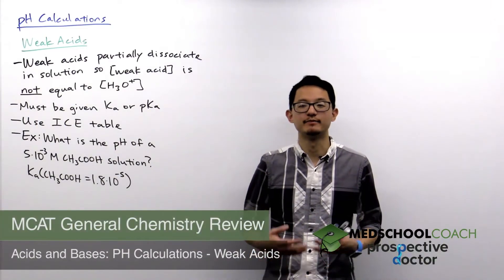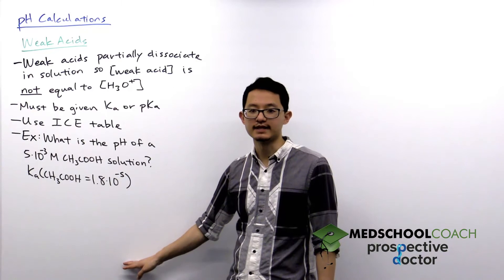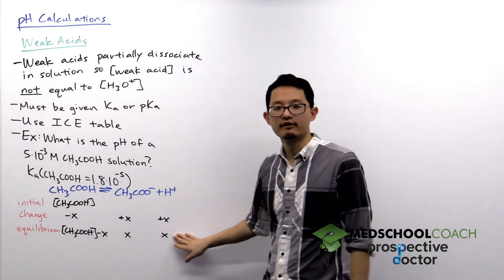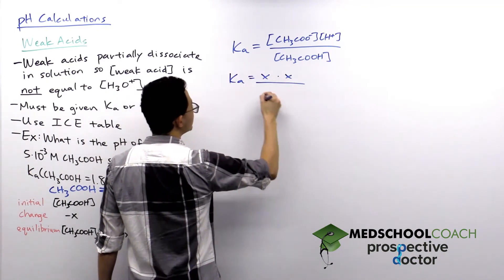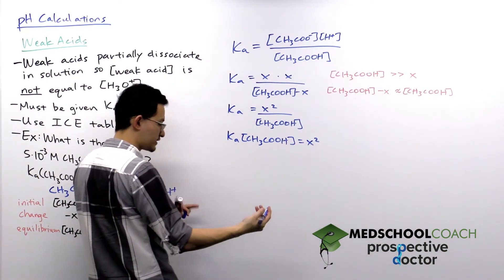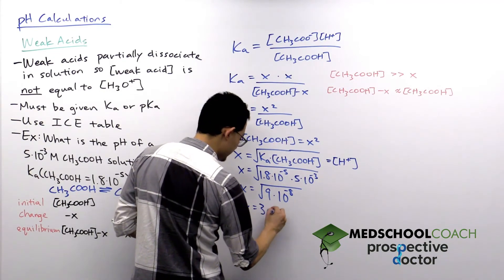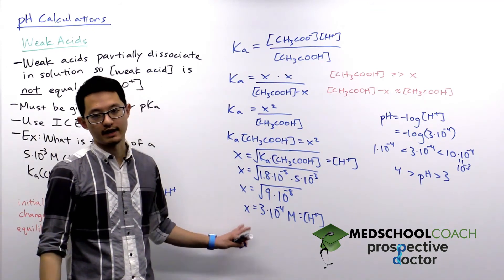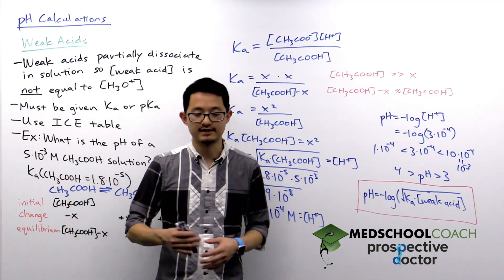pH Calculations Involving Weak Acids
Need help preparing for the General Chemistry section of the MCAT? MedSchoolCoach expert, Ken Tao, will teach everything you need to know about pH calculations of weak acids. Watch this video to get all the MCAT study tips you need to do well on this section of the exam!

Weak acids are weak electrolytes, only partially dissociating in an aqueous solution. Knowing this, we cannot make the assumption that the concentration of weak acid is equal to the concentration of hydronium in an acidic solution. The calculations for the pH of weakly acidic solutions are more involved than the calculations for strong acids, and require you to interpret acid-base equilibria.

Weak Acids

Weak acids dissociate to different degrees, depending on the identity of the weak acid. To give you an idea of acid strength, the MCAT will provide you with either the Ka or pKa of the acid. Given the concentration of weak acid and the Ka the acid, we can use an ICE table to set up an equilibrium expression and solve for hydronium concentration. Given a solution of 5 x 10-3 M acetic acid, which has a Ka of 1.8 x 10-5, what is the pH of the solution?

An ICE table organizes the initial concentrations and final concentrations of compounds participating in an acid-base reaction. In order to setup an ICE table, you need to create a column for every reactant and every product, as well as three rows in which you will track the concentrations of compounds from start to finish. Given the equilibria between acetic acid and acetate, we can begin to construct the horizontal and vertical labels of an ICE table. Next, we want to indicate the concentrations of compounds at the beginning and end of the reaction. For now, we have only been provided with the concentration of acetic acid, so we can write the initial concentration of acetic acid to be [CH3COOH] – a known value. Based on our reaction, for every 1 mole of acetic acid that ionizes, one mole of acetate and one mole of hydrogen ion are formed. On our ICE table, we can represent this statement in the “change” row, which is the change in concentration of compounds from the beginning to the end of the reaction. Because the change in concentration of acetic acid is equal and opposite to that of acetate and hydrogen ion, we can say that for every “X” moles of acetic acid broken down, “X” moles of acetate and hydrogen ion form. The equilibrium row tells us the concentration of compounds once the reaction has reached an equilibrium. In this case, the reaction started with acetate of concentration equal to [CH3COOH], so the final concentration of acetic acid will be “[CH3COOH] – X”. Since X moles of acetic acid are breaking down, X moles of acetate and hydrogen ion form. These are all recorded in the ICE table below.

The “equilibrium” row on the ICE table denotes the concentrations of products and reactants at reaction equilibria. Recall that the ratio of products to reactants is equal to the Ka of a reaction, which we were provided. Therefore, we can set the Ka of the reaction equal to the ratio of products to reactants for the given reaction, and substitute in the concentrations for each compound provided by the equilibrium row of the ICE table. Since we are interested in the pH of the solution, we are interested in the concentration of hydrogen ions at equilibrium, given by X. Knowing this, we can solve our equation for X. When we do this, we notice that X can be expressed in terms of the known quantities Ka and [CH3COOH]. Plugging these values in, we find that X = 3 x 10-4, which is the concentration of hydrogen ions in the solution.

To find the pH of the solution, we can take the negative log of hydronium concentration. However, given the difficulty of calculating -log[3 x 10-4] by hand, we can estimate the pH to be between –log[1 x 10-4], which equals 3, and –log[10 x 10-4], which equals 4. The pH can thus be expressed as 3 less than pH less than 4.

There is a shortcut for calculating the pH of a weakly acidic or basic solution. All of the steps for the calculation of the pH of this weakly acidic solution can be simplified into the single expression below. Anytime you are given the Ka and starting concentration of some weak acid, the shortcut equation can be used. All of the steps for calculating the pH of a weakly acidic solution are the same for calculating the pOH of a weakly basic solution. Therefore, the same shortcut can be used to find the pOH of a basic solution, albeit with the values for Kb and concentration of weak base.

MEDSCHOOLCOACH